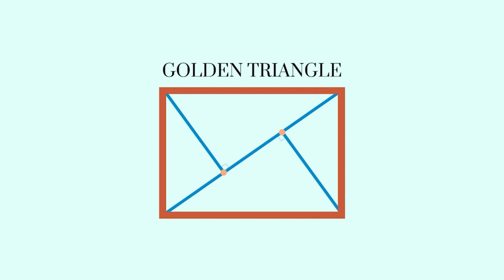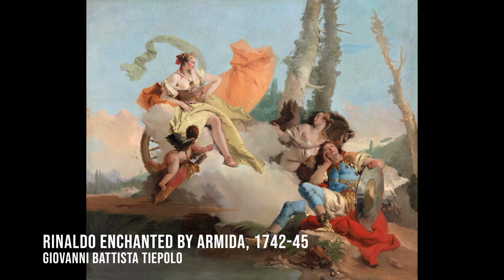The Secret Power of Circles, Squares & Triangles in Art | 6A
Circles, squares, and triangles carry powerful emotional weight in art composition—and in this lesson, you’ll learn exactly how to use them to create intentional, professional-looking artwork. We’ll explore the psychology behind each shape, how to build movement or stillness using layout, and why the Golden Triangle composition helps guide your viewer's eye with precision. This isn’t just about geometry—it’s about mastering one of the most overlooked storytelling tools in your artistic toolbox.

Whether you're sketching thumbnails or finishing a full piece, understanding shape language will help you create stronger, clearer, and more emotionally compelling art. Let’s dive in.

🎨 Materials Mentioned in this Lesson (Full Materials List Below):
🎨 Printer + thumbnail templates
🎨 Sketchbook or loose paper
🎨 Drawing pencils or pens
🎨 Highlighters or markers (optional)

⏱️ Chapters List:
00:00 – Shapes have personality
00:28 – The psychology behind shapes
00:55 – Circles: unity, calm, movement
01:15 – Squares: stability (or... boring?)
01:36 – Rectangle vs. square
02:00 – Triangles: motion, tension
02:22 – Golden Triangle composition trick

🖌️ Full Materials Lists (Amazon):
🎨 Composition in Art for Beginners (This Course)
🎨 Realistic Portraits for Beginners
🎨 Cinematic Portrait Paintings